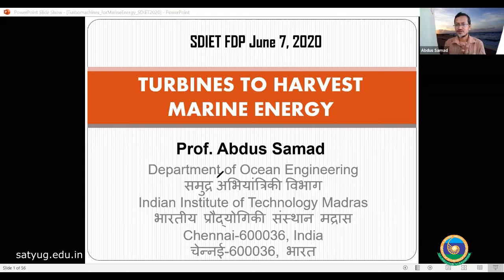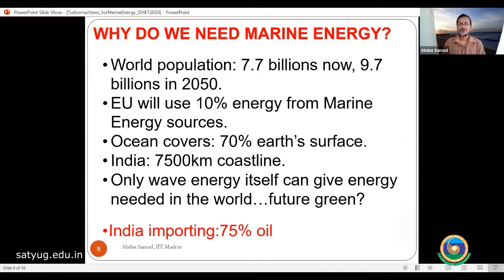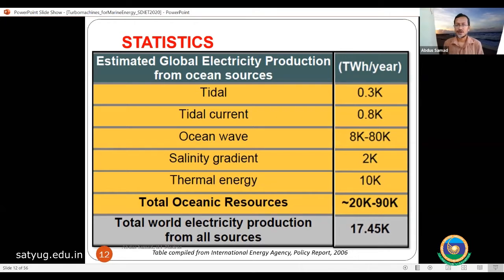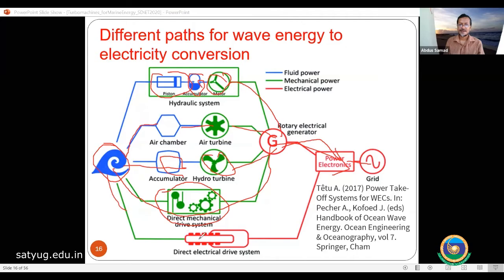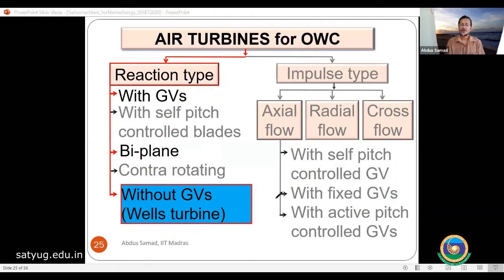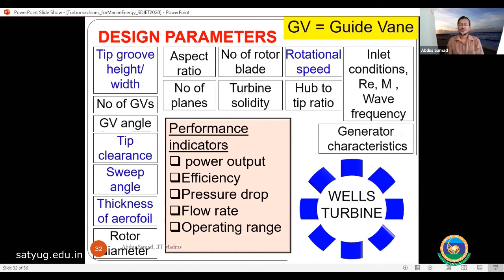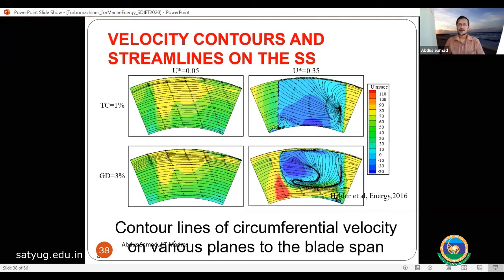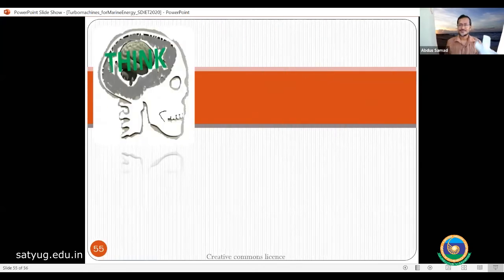Faculty Development Program on Advances in Thermo-Fluids and Turbomachines (June 6-10)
Prof. S.M. Yahya, former professor & head, Mechanical Engineering Department, IIT Delhi is and a renowned expert in the field of Turbomachines  started off the FDP with his inaugural talk and blessings.
Prof. Abdus Samad, PhD. Inha University, Dept. of Ocean Engineering, IIT Madras guided the faculty of S.D.I.E.T. on Turbomachines to Harvest Marine Energy.